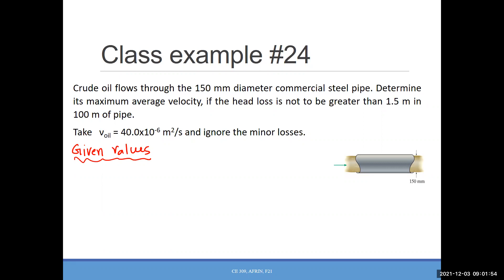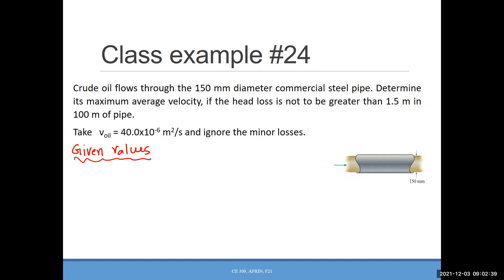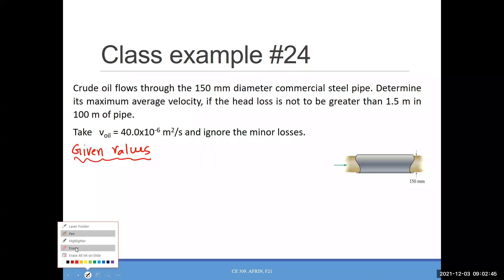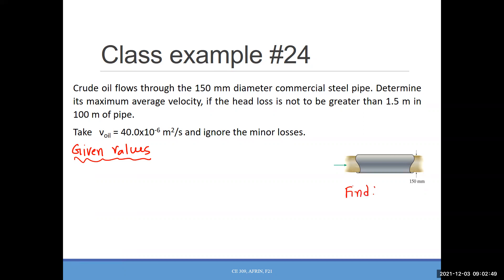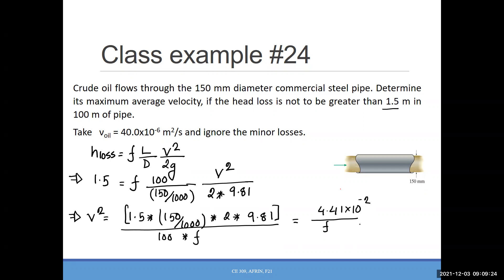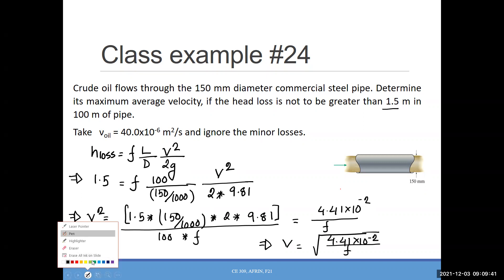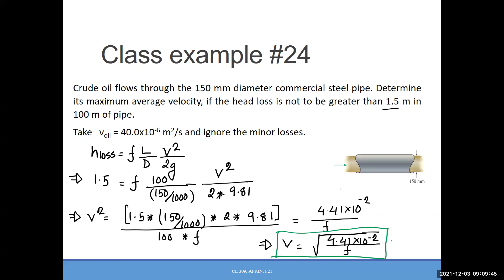Lecture 38 Dec 03 2021 headloss find Discharge